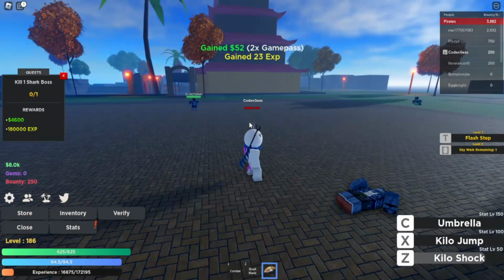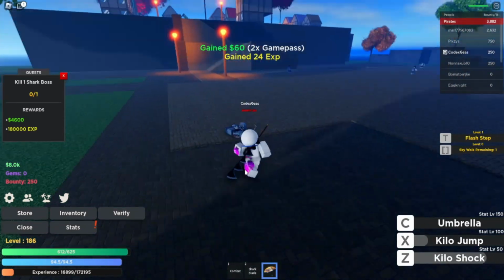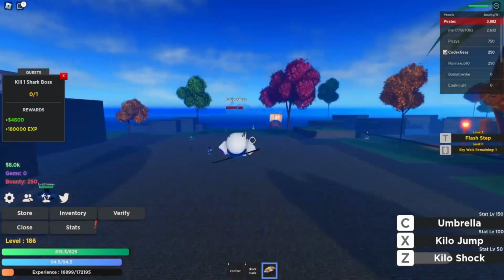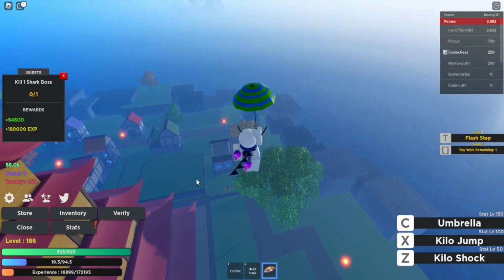KILO FRUIT SHOWCASE IN PROJECT NEW WORLD (ROBLOX)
Step 2: Comment your roblox name.